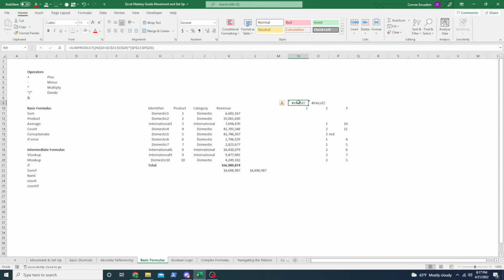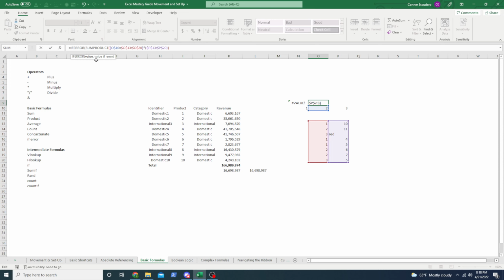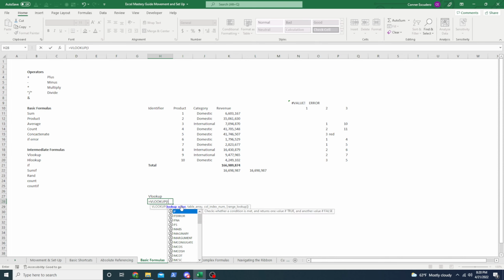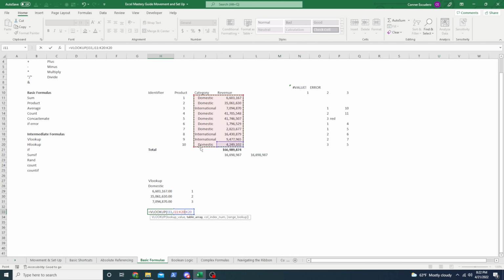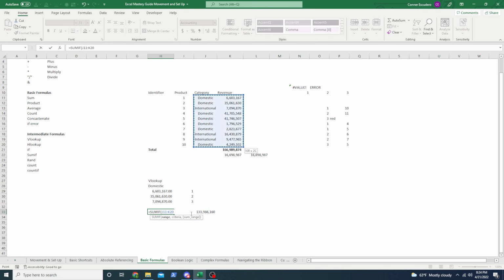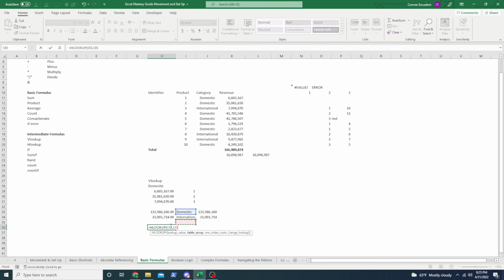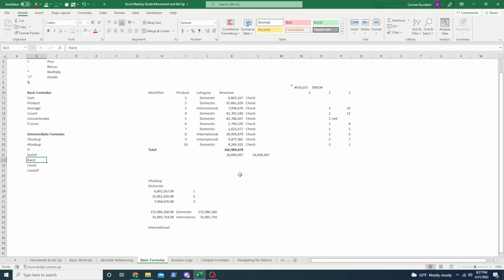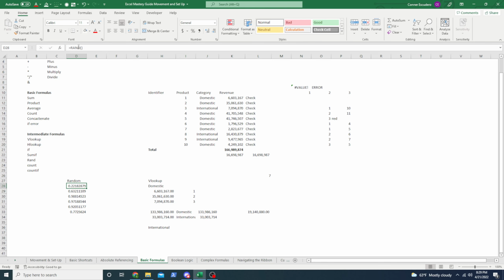How to Master Excel - Basic Formulas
Goes over the basic formulas excel and how to use them. Also shows shortcuts related to some of the formulas.